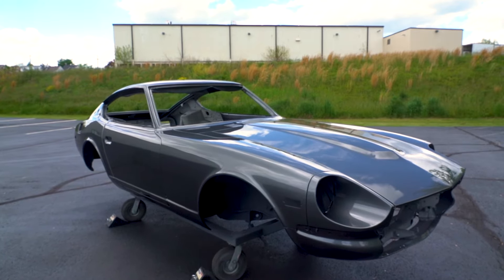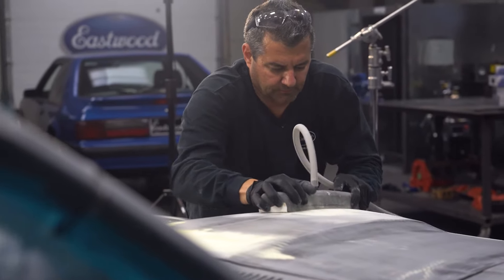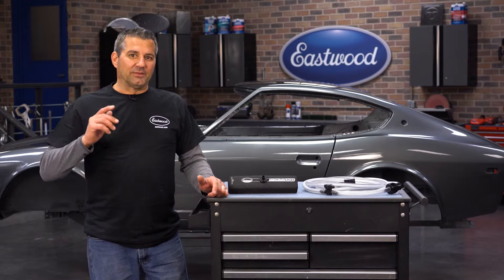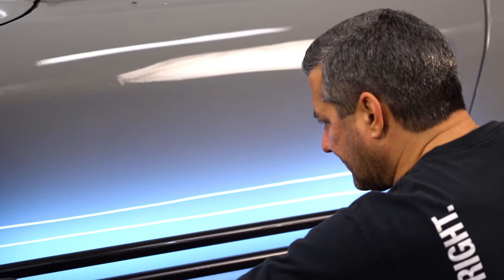How to Collect Dust While Sanding Body Filler! Contour DSB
Mark goes over the new Contour DSB, our dustless sanding block, and explains why it will change how you prep your car or truck for paint!

Incredible Dustless Technology Keeps You and Your Shop Clean!
Laser straight panels with almost no dust or mess when using the Eastwood Contour DSB Dustless Sanding Block System. No reason to wait for a perfect day to sand outside. Sand inside your garage without worrying about rain, cold, hot sun or other elements that delay your project. The DSB System gives you great results with the added benefit of a clean workspace.

✅No Mess: DSB System removes more than 95% of the sanding dust.
✅Stay Clean: No dust on your clothes or tracked through your garage and house.
✅Laser Straight Panels: Slightly flexible block with rigid base conforms to bodylines.
✅Work Year-Round: No dust means you can sand in your garage all year without the mess.
✅Vacuum Technology: Holes in sandpaper align with holes in sanding blocks
✅Save Money: Paper lasts longer because clogging and loading is greatly reduced
✅Save Time: Less time cleaning and replacing paper because of clogging

The Most Innovative Company in Auto Restoration Has Done it Again!
The paint is the first thing people notice, and the basis for a great paint job is great bodywork. The Eastwood Contour DSB System will allow you to get the results you strive so hard to achieve with the benefit of almost no dust. An old saying goes "90% of the body filler ends up on the floor", and anyone who has sanded filler knows that is completely true. But when you use the DSB System it ends up in your shop vacuum rather than on your clothes, on everything in your shop and on the floor getting tracked all over the garage and your house.

✅Vacuum system removes more than 95% of sanding dust
✅Perfectly straight panels and show car results
✅Easy to use and get great results
✅Sanding blocks are slightly flexible to conform to body lines
✅Keep your shop and yourself clean
✅Sand primers and fillers
✅Vacuum technology greatly extends paper life and prevents paper clogging
✅Kit includes 11 inch sanding block, hose, flow control regulator and vacuum hose adapter
5" and 16" blocks available separately or can be added to your cart in the Frequently Bought Together Section
✅All standard sandpaper grits are available
✅Center mounted hose on sanding block allows for proper hand placement and level sanding
✅Uses PSA Sandpaper for flattest sanding and best results (hook & loop has a soft layer that can cause waves)
✅Great for sanding drywall
✅Stay clean, save time and money
Patent Pending

Specially designed Contour DSB Sandpaper has holes that align perfectly with the holes in the sanding blocks. The paper is available in seven standard grits from 40 to 400 and is specifically designed for dry sanding and getting the best finish in filler and primers. Typically when sanding body filler you would start with 40 or 80 grit and progress through finer grits until finished. Sandpaper is available in the Frequently Bought Together section or you can see our full selection by clicking Eastwood Elite Contour DSB Dustless Sandpaper.